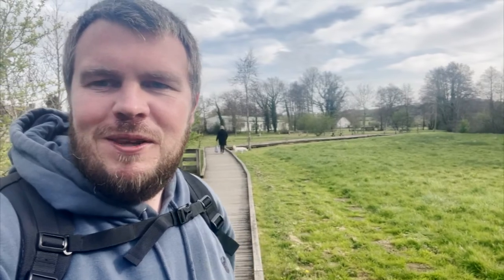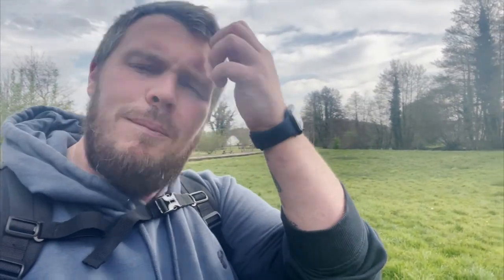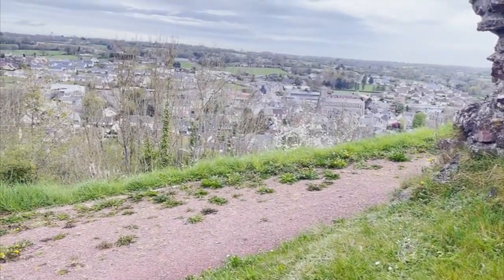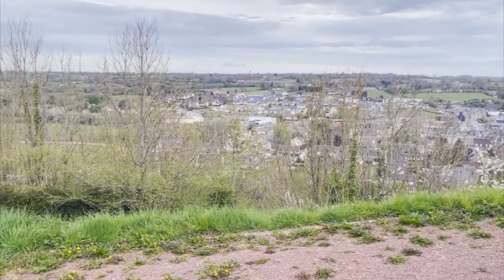Chateau on the Hill - Seas The Day (ep26)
This week we went to a small town not too far from us, Gavray. This town, although it looks quite new and modern when you walk through it, actually dates back to the 11th century. Once upon a time, this town would have been thriving with medieval life and especially around the castle, which are now just a few ruins.  Today, you can walk up the hill to the castle and get a little glimpse of what life used to be like living in a fortress castle up on the hill.

This walk gave us some spectacular views over the town and the river Sienne that runs through it.  We parked just outside the Mairies offices so we could walk through the little park which has so many great facilities, from disabled fishing to places to tie-up your horse (or moor your horse as Matt said in the video).

As usual, it is a really great walk that we would recommend, there is disabled parking and there is a path that is easily navigable around the outside if you are in a wheelchair or bring your little-en in a pushchair.

Until next time... Mont Saint Michel!!!

What 3 words
Were we parked ///withering.chemistry.unserved
Chateau parking ///spades.keyholes.paths